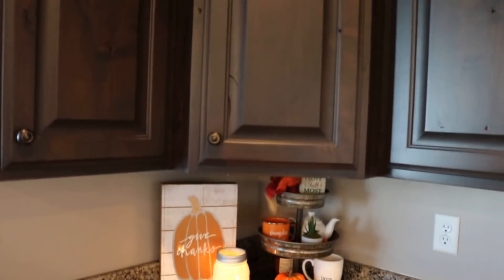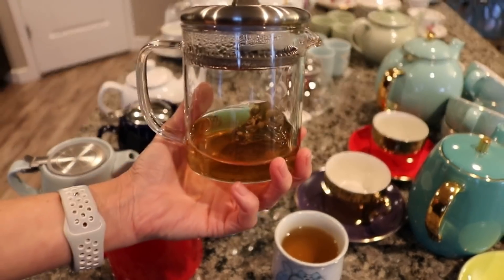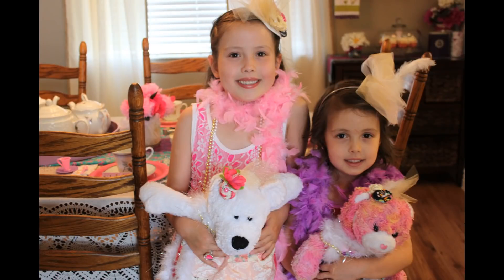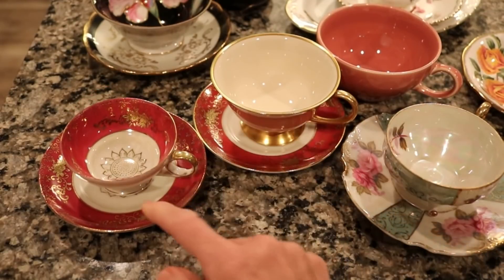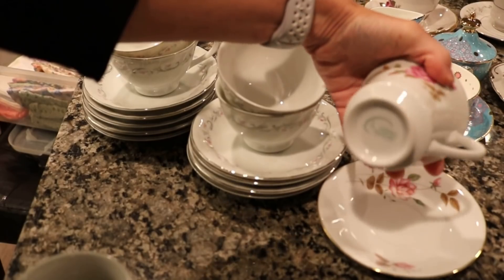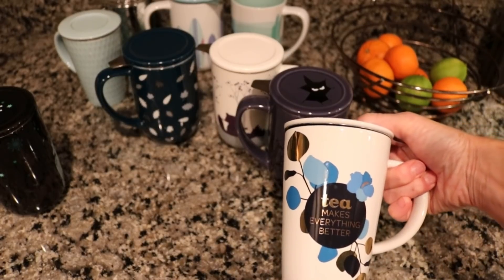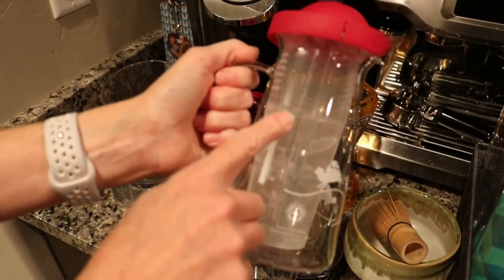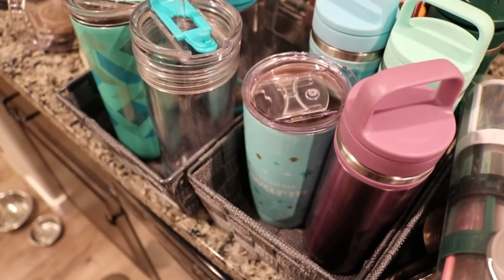Tea cup, tea pot, etc. collection! || DAVIDs TEA, T2, Queen Anne, OBTC, and more!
Here's an epic video on my tea item collection!  Join me and chat about teapots, teacups, and more!  :) Who else loves teaware???
DAVIDs TEA mugs ~ 28 minutes and 38 minutes!